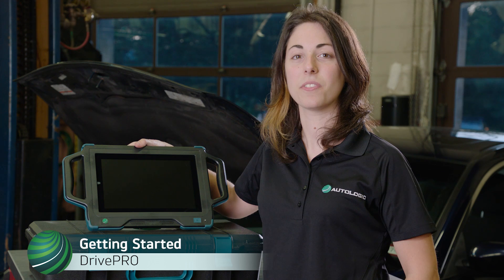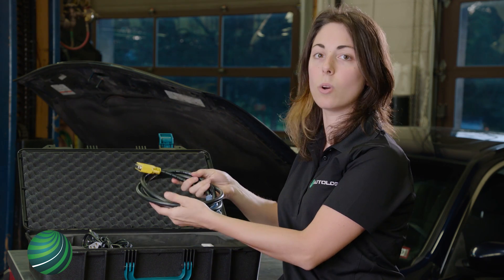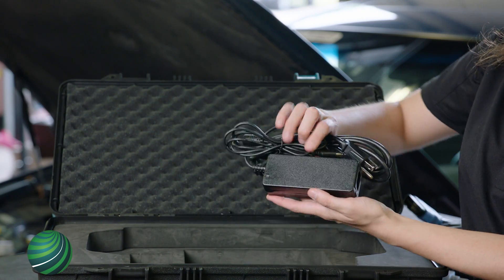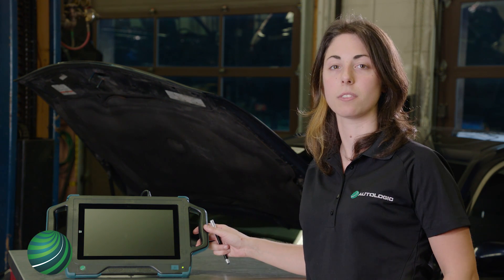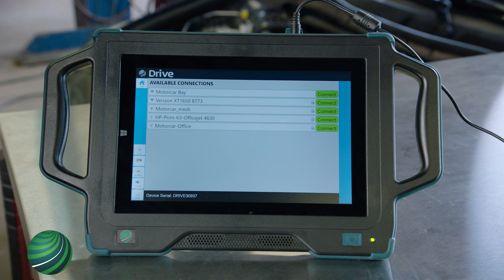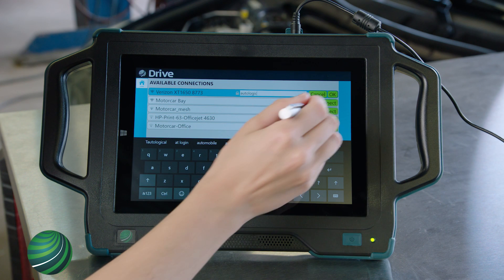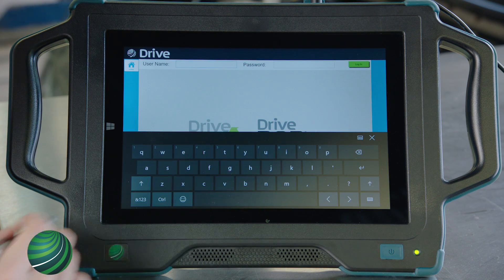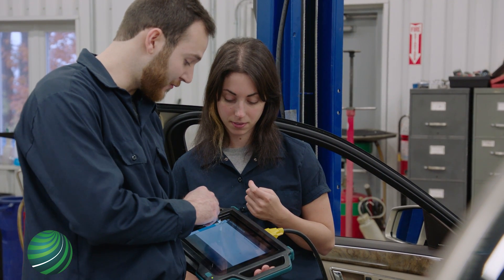Getting Started with the Opus IVS DrivePRO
In this video you'll see how to get started using your new DrivePro device.